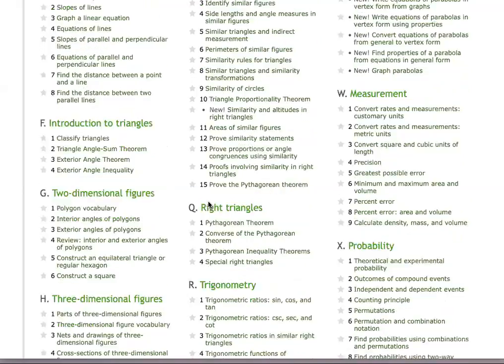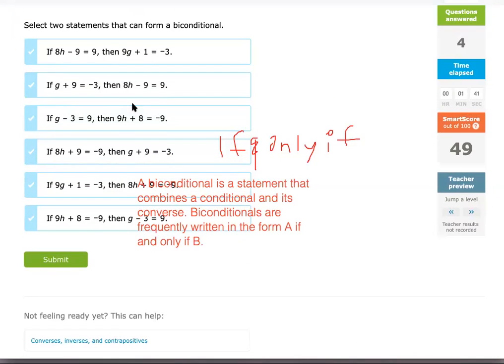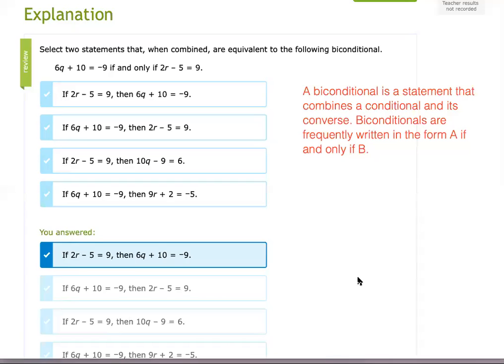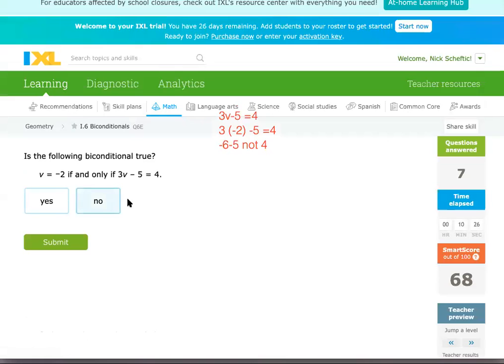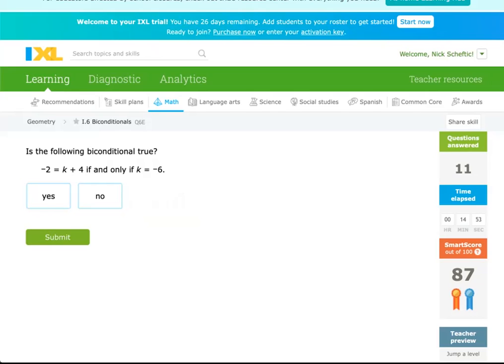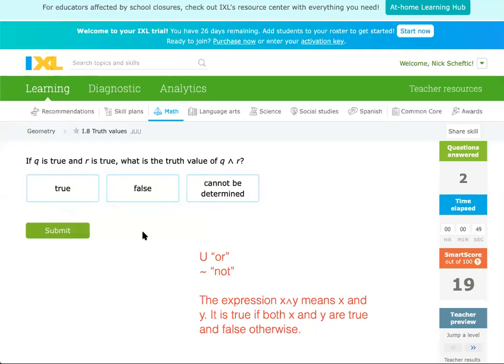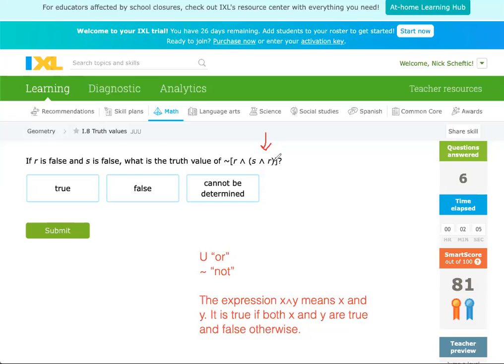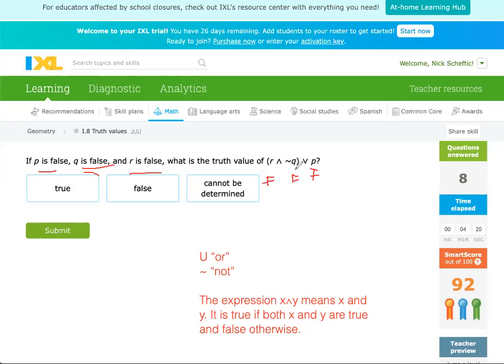I6&8 Biconditionals & Truth Values